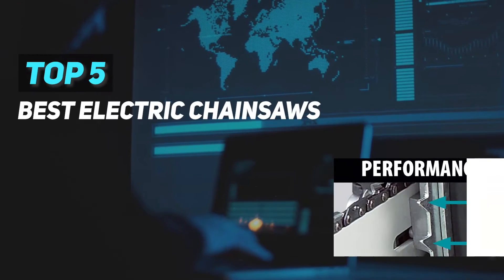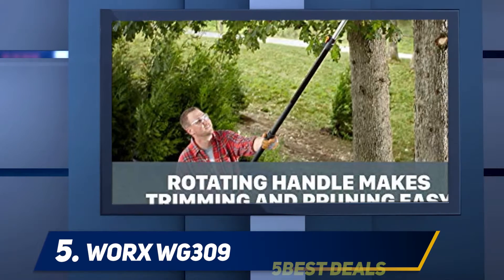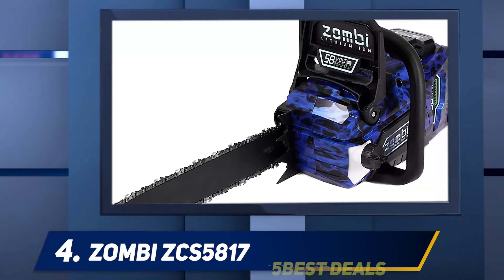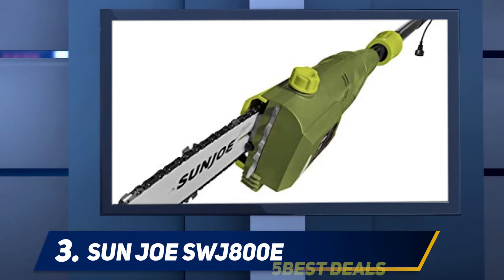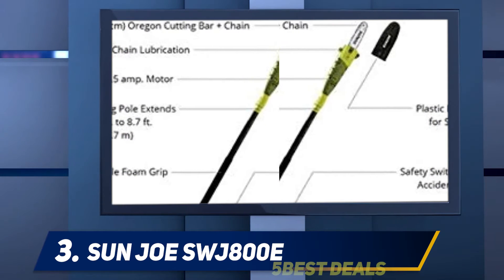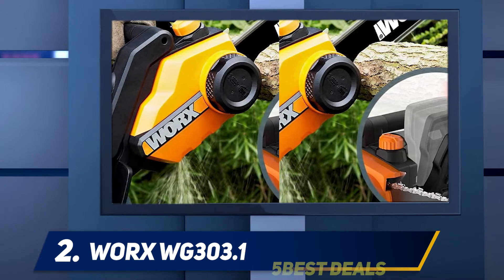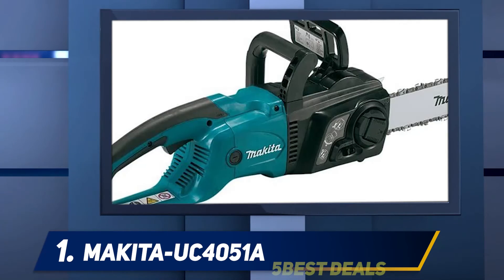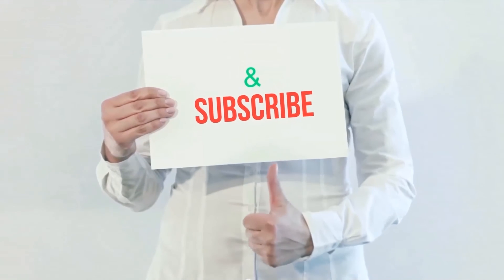✅ Best Electric Chainsaws 2022 - Top 5 BestElectric Chainsaws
► Here is the Links For Updated Price Of Best Electric Chainsaws 2021!
❥ 1  ► Makita-UC4051A ◄
✓ Amazon US
✓ Amazon CA
✓ Amazon UK
✓ Amazon EU
❥ 2  ► Worx WG303.1 ◄
✓ Amazon US
✓ Amazon CA
✓ Amazon UK
✓ Amazon EU
❥ 3  ► Sun Joe SWJ800E ◄
✓ Amazon US
✓ Amazon CA
✓ Amazon UK
✓ Amazon EU
❥ 4  ► Zombi ZCS5817 ◄
✓ Amazon US
✓ Amazon CA
✓ Amazon UK
✓ Amazon EU
❥ 5  ► WORX WG309 ◄
✓ Amazon US
✓ Amazon CA
✓ Amazon UK
✓ Amazon EU

This is my top 5 Best Electric Chainsaws, That I mention in this video.